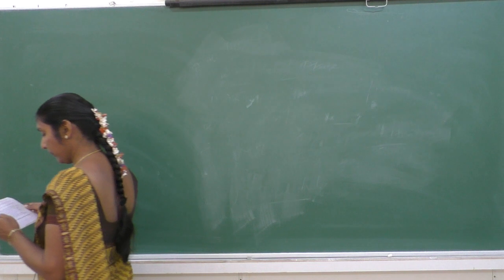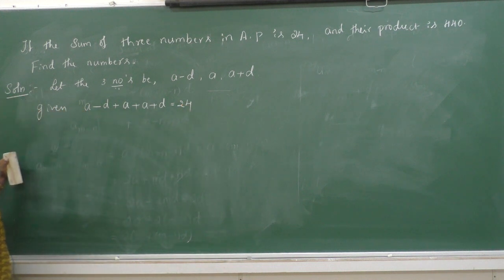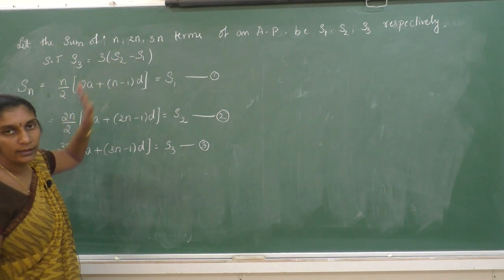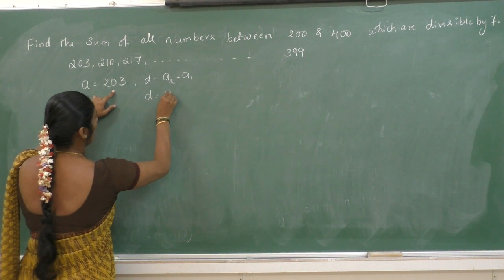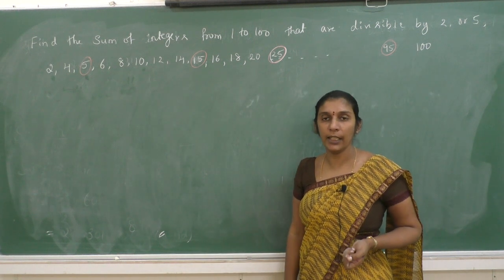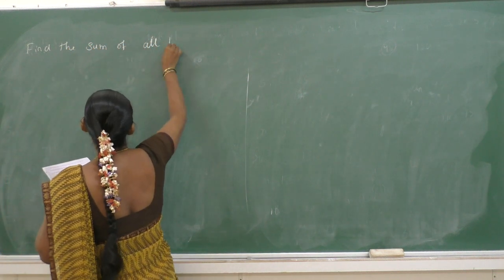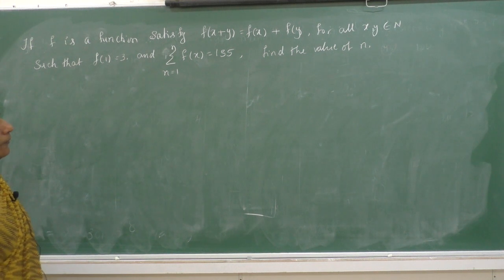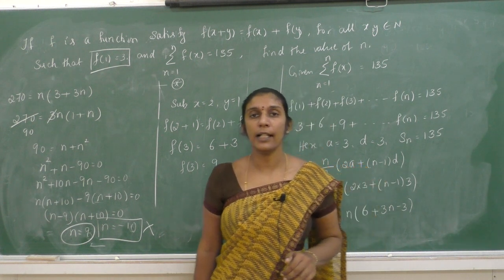I PUC-MATHEMATICS -SEQUENCES AND SERIES -session 6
Faculty : SL
Subject: MATHEMATICS
Topic: SEQUENCES AND SERIES